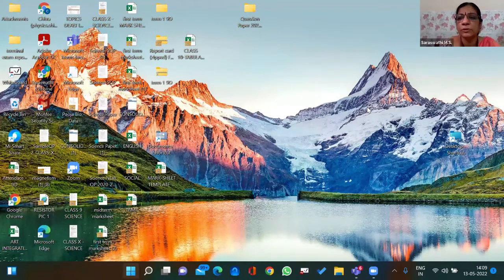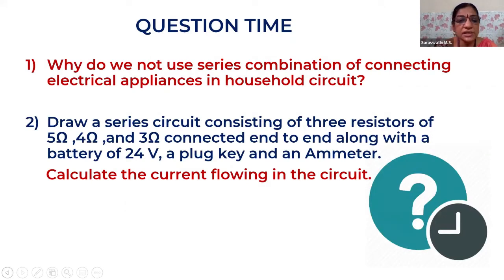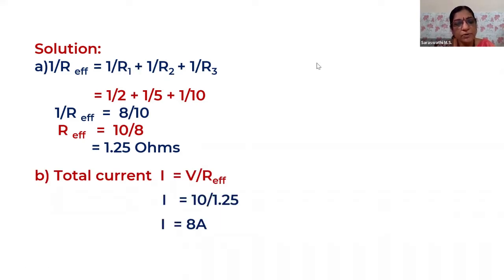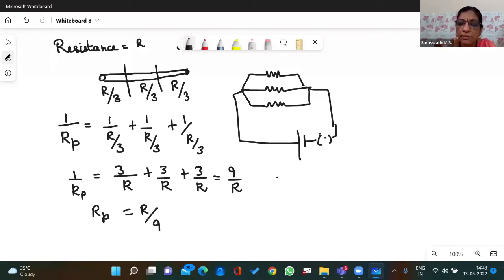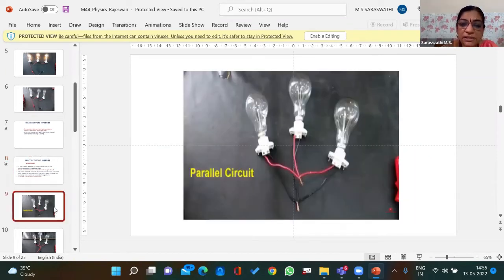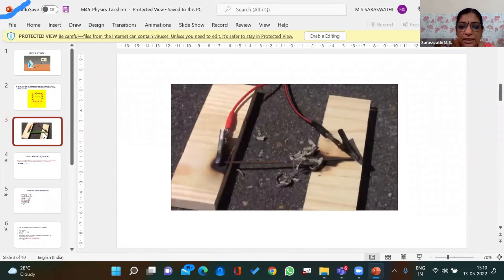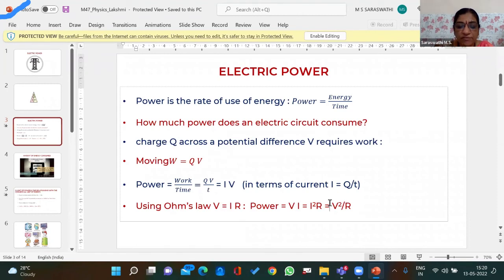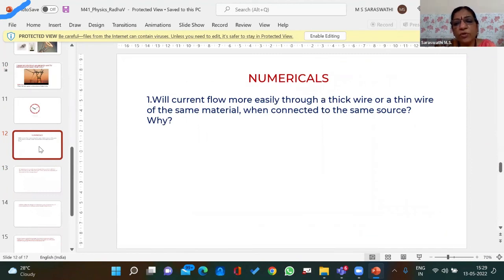SCIENCE - IX - X - SESSION 2